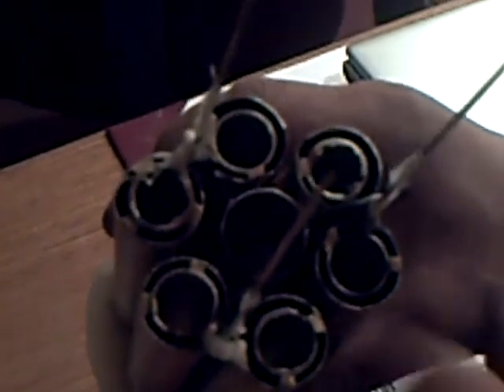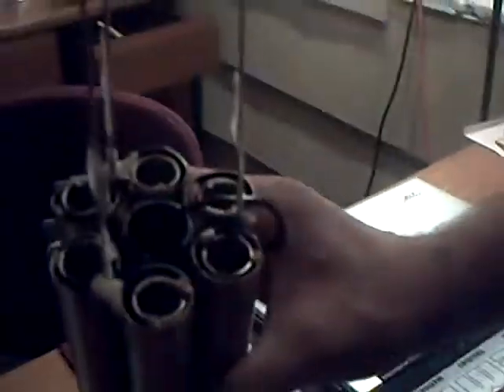hydrogen part3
hydrogen generator in the works